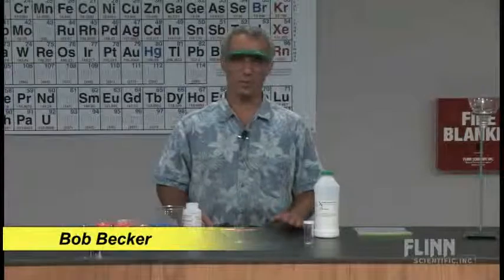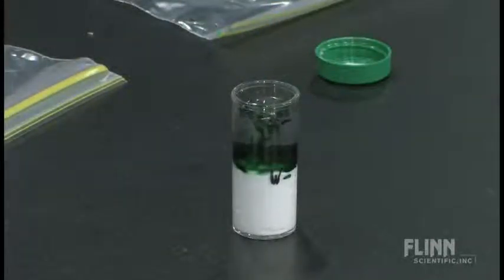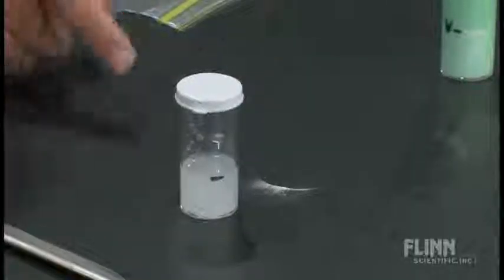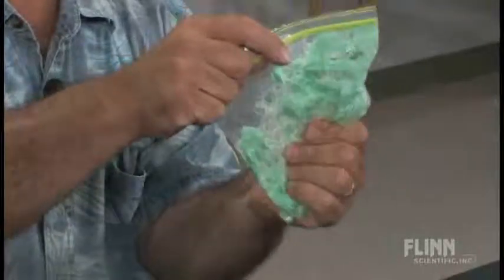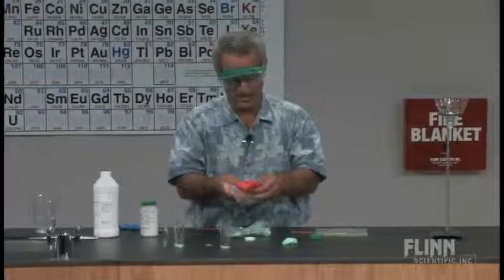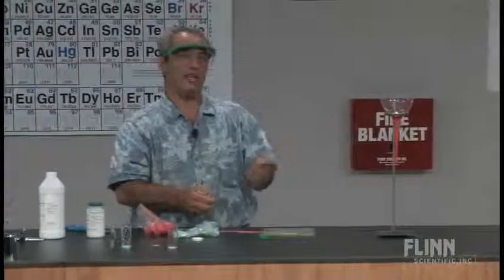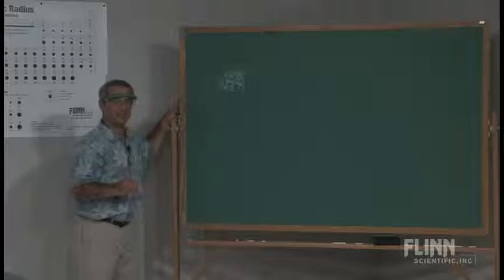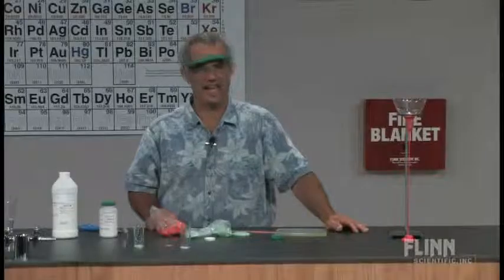Glue Slime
Slime, the most popular polymer of all! Is it a liquid or a solid? Yes!